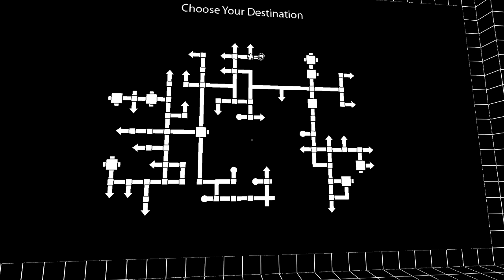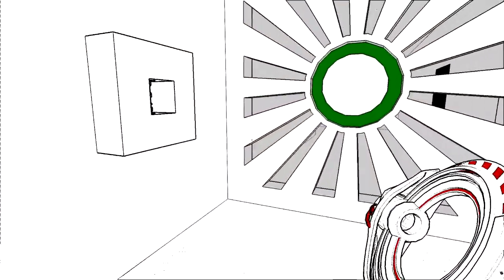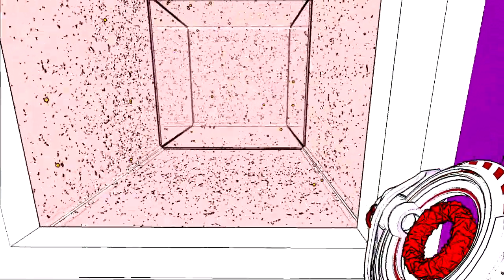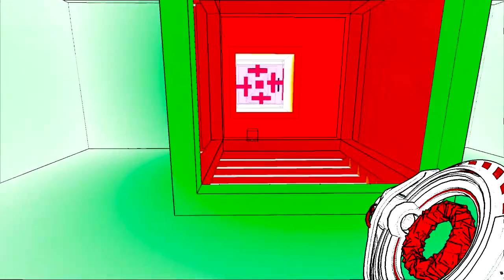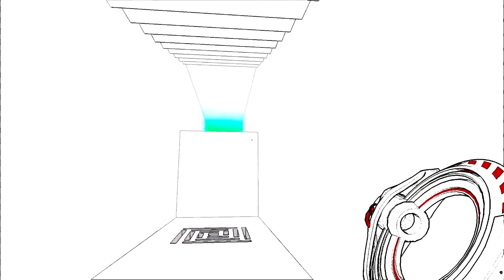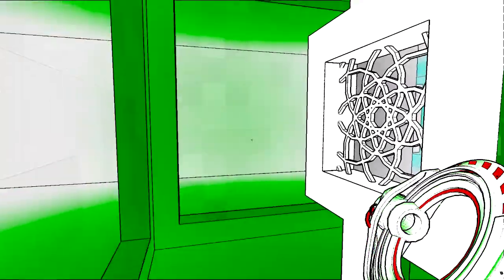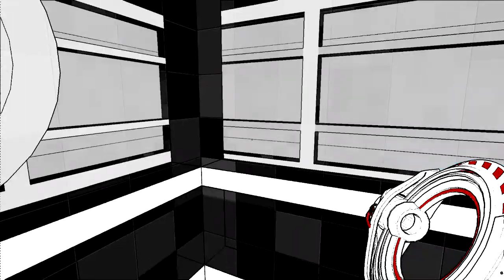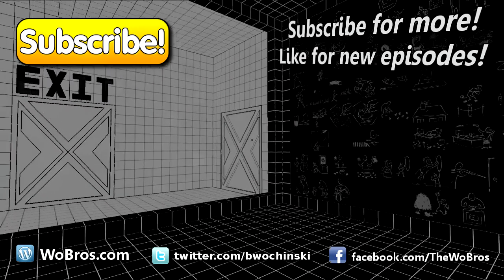Antichamber 09 - Missing Instructions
Antichamber is a freeform mind-bending first-person labyrinth game that stretches your perception of physics and reality to the limit. Join Ben as he works through the Antichamber gameplay to try and understand how this world works.